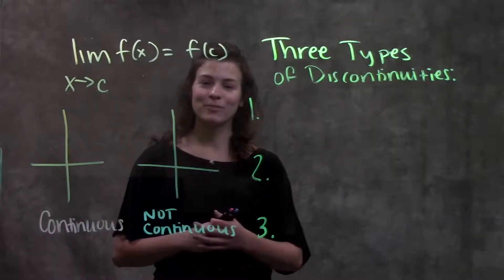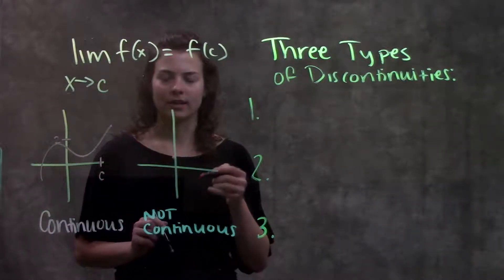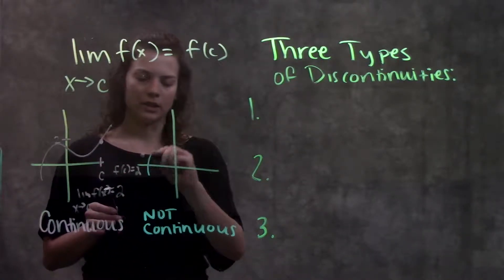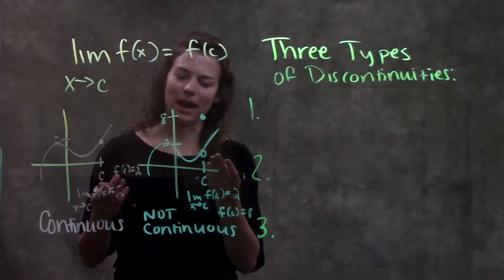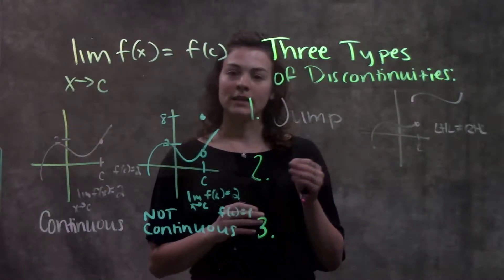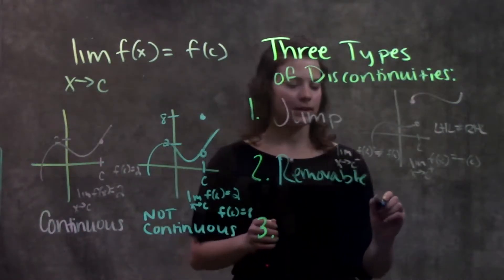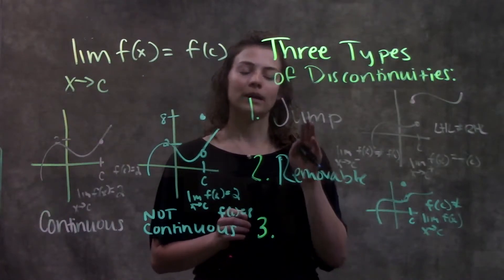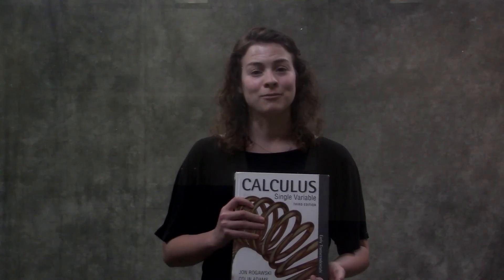2.4 Review Definition of Continuity and Three Types of Discontinuity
This video explains the concepts covered in section 2.4 such as the definition of continuity and three types of discontinuity.
All sections reference the Calculus textbook by Rogawski and Adams: Early Transcendentals, Third Edition.